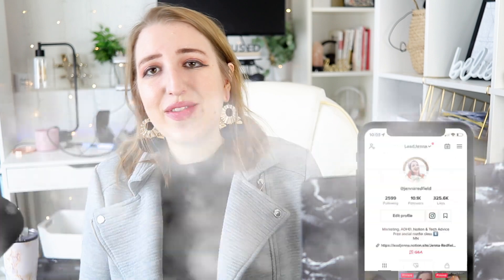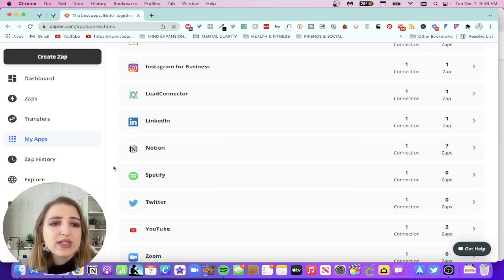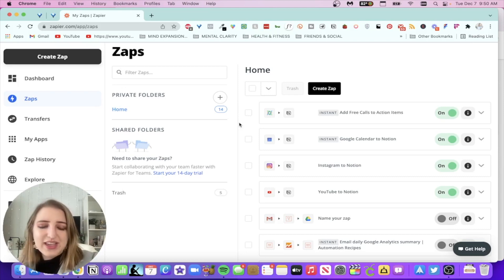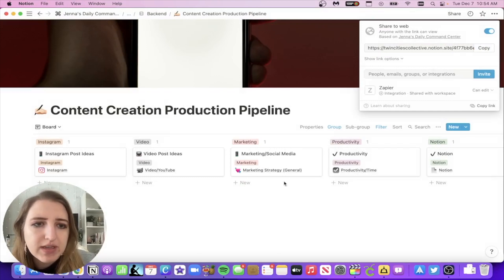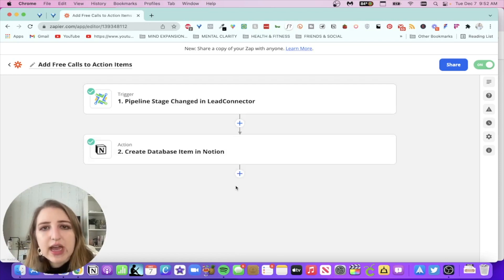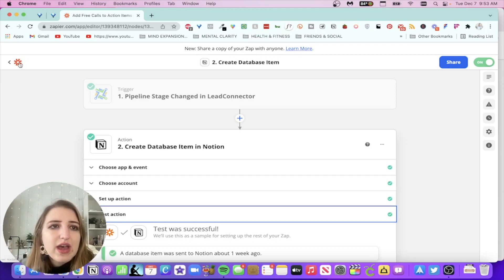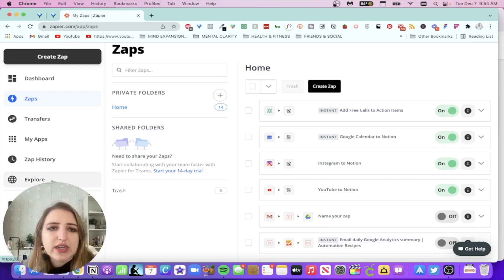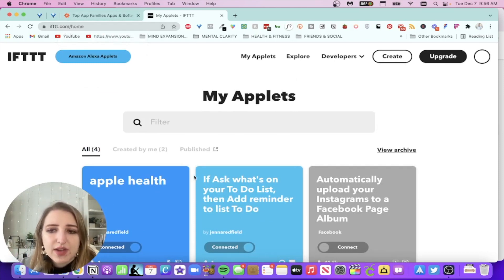How to Connect Zapier Apps Into Notion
How to Connect Zapier Apps Into Notion: Notion Automation Series Part 2 of 4
This is Part 2 of a weekly 4 part series on Notion Automation

Video Layout
00:00 Intro
02:30 Zapier Intro
12:00 IFTTT

✨Everything Page
Learn everything I offer, from courses to services